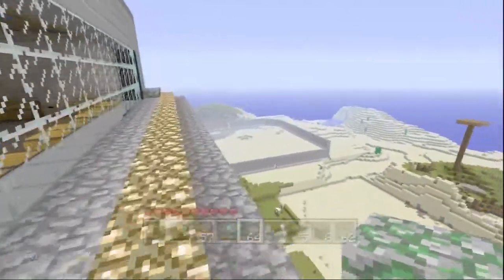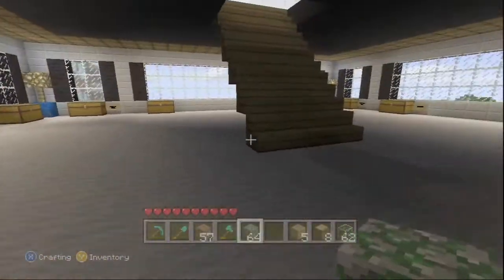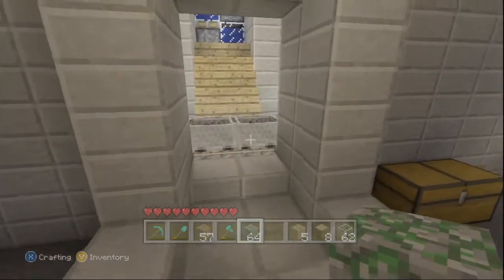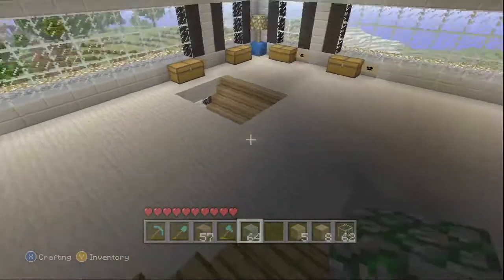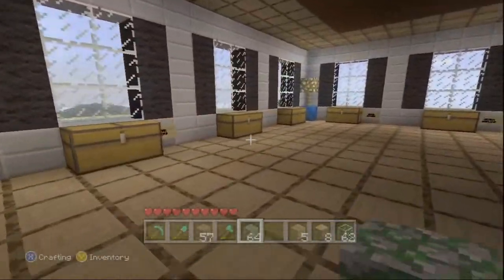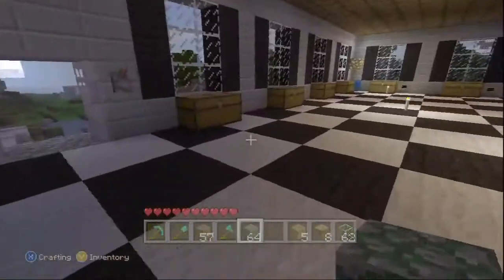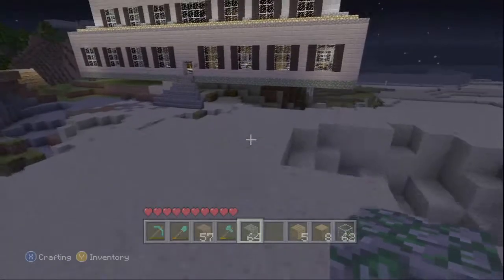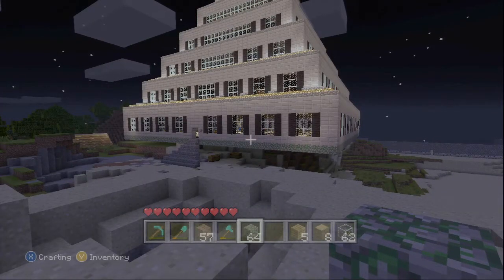FINALLY finished Storage Facility and future builds by xlxWILLISxlx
I am FINALLY finished with the storage facility...THANK GOD... I was actually starting to get bored and frustrated with it but it is done and that makes me happy. I hope you like it.